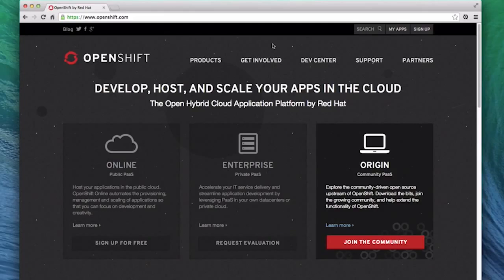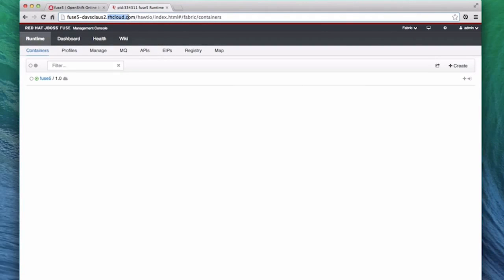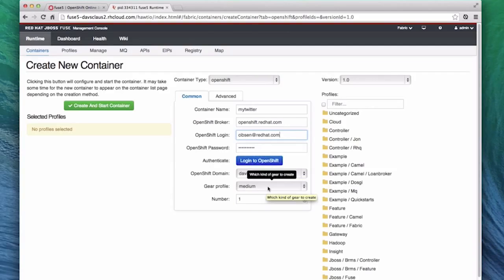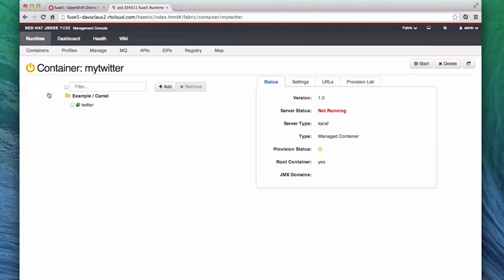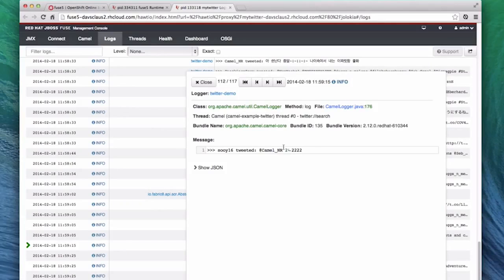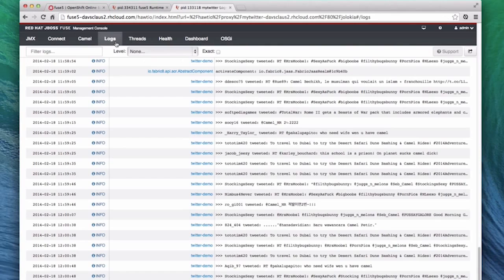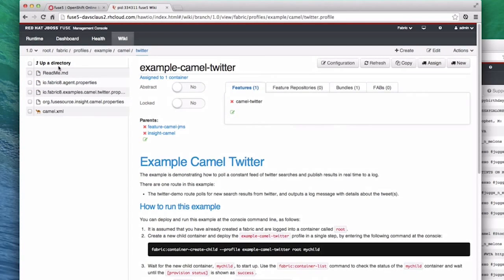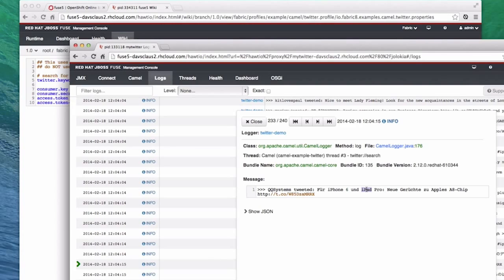Connecting to Twitter: A JBoss Fuse on OpenShift Tutorial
In this tutorial you will use the Twitter connection example included in JBoss Fuse on OpenShift to create a simple connection to poll a constant feed of Twitter, .

This demo poll tweets every 10 secs from your personal timeline, and analysis the source device of the tweets, and make a summary of how many time each .

This video explains how to quickly get started with the JBoss Fuse 6.1 cartridge on OpenShift Online.

For people that are getting started to know Fuse, and wants to get their hands dirty and develop a JBoss Fuse project for the first time. You can find the source .